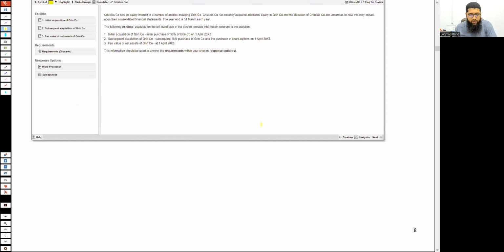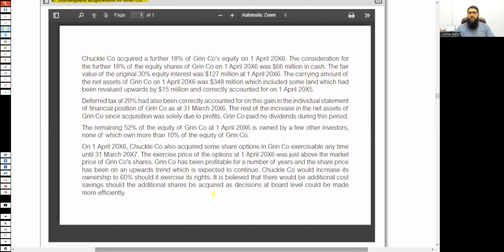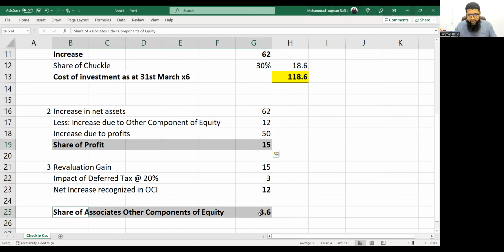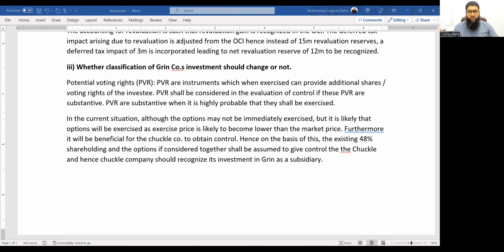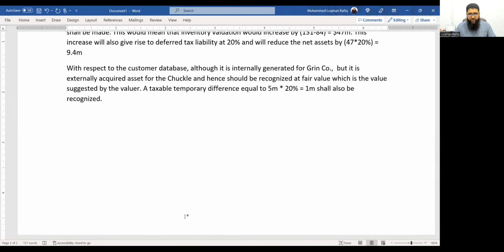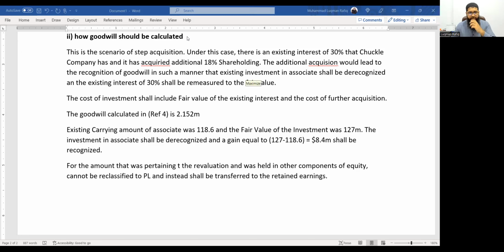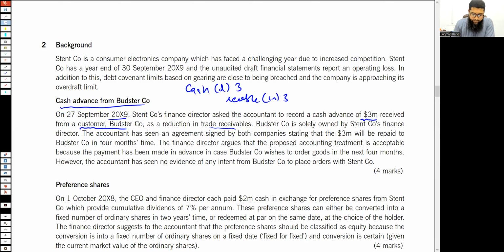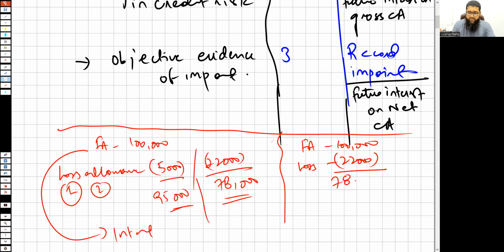ACCA - SBR | Revision Marathon | March 2023 | Eng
Let do practice to pass ACCA SBR in this attempt

🎯 Revise Topics
🎯 Solve Past Papers
🎯 Get yourself prepared for the exams

In this video Sir @LuqmanRafiq  , from the platform of @EscribirAcademy , is guiding you some tips and tricks to help you prepare for your ACCA exam + Solving past papers